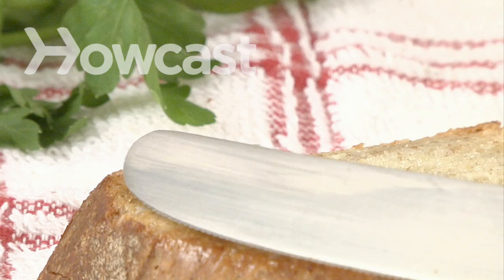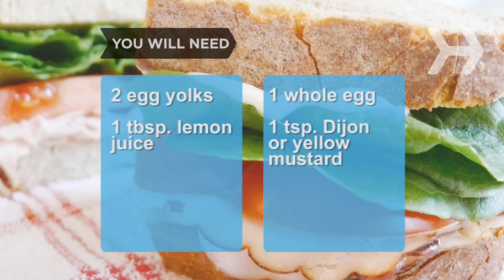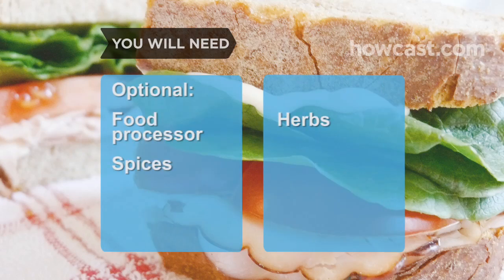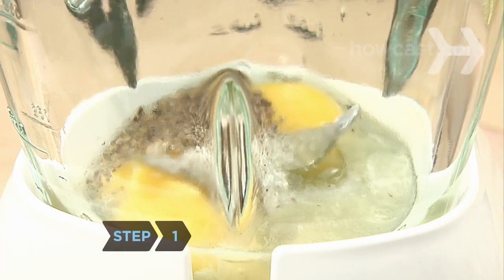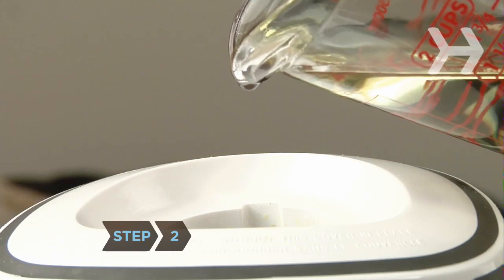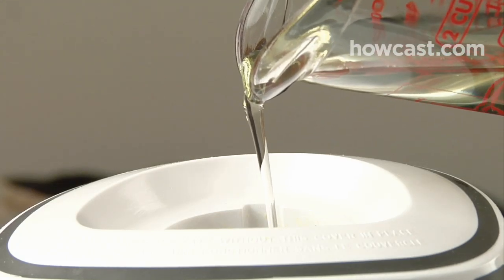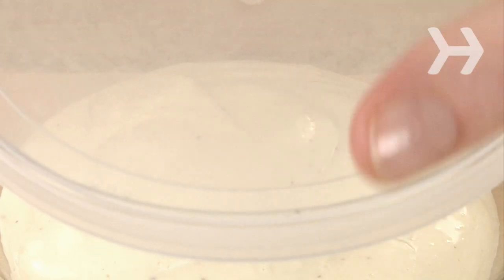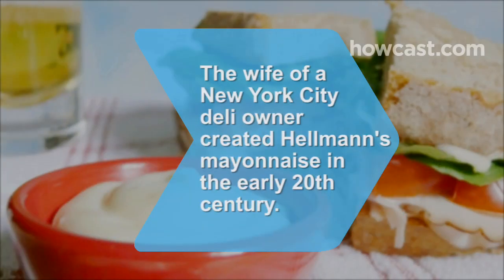How to Make Mayonnaise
Make your own mayonnaise; it's mostly just eggs and oil, and homemade tastes better than store-bought.

Warning
Homemade mayonnaise contains raw egg. Don't leave it at room temperature or you risk a salmonella infection.

Step 1: Blend ingredients
Put all the ingredients except the oil into a food processor and mix or whisk by hand until creamy.

Tip
Customize your mayo with fresh herbs, spices, horseradish, onions, garlic, capers, or anything else you'd like.

Step 2: Add the oil
Whisking continuously, or with the food processor running, begin incorporating oil, just a few drops or two at a time, waiting 30 seconds after the first couple of additions of oil, then pouring it in a very slow stream. As you get to the end of the oil, check the texture; you may not need to use all the oil.

Tip
If the mayo is too thick, thin it with a little lemon juice or cider vinegar.

Step 3: Finish and chill
Taste the mayo and adjust the seasoning if you need to. Transfer to a covered container and refrigerate. The mayo will stay good for three to five days.

Step 4: Fix it
If the mayonnaise begins to separate, which it often does while refrigerated, reconstitute it by putting an egg yolk in a bowl and slowly whisking the broken mayo into the new egg yolk, a little at a time.

Hellmann's mayonnaise began as a salad and sandwich dressing made by New York City deli owner Richard Hellmann's wife in 1905.